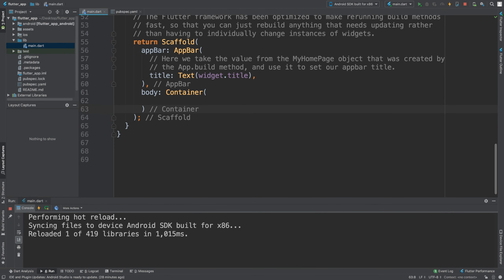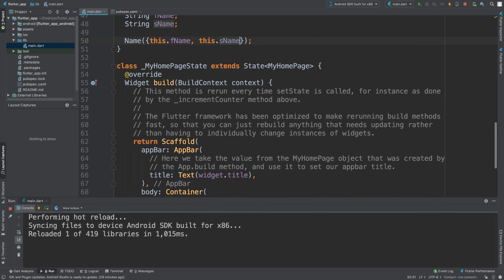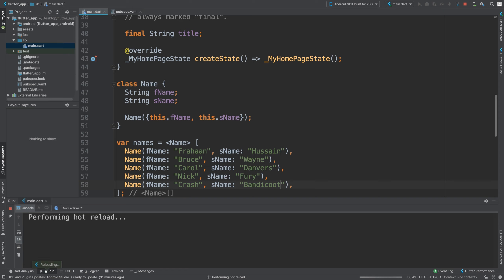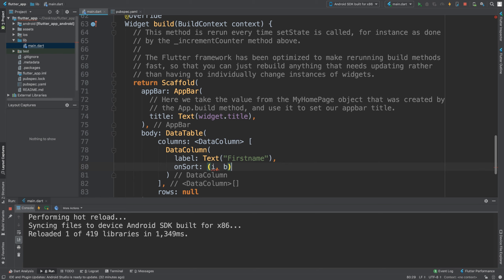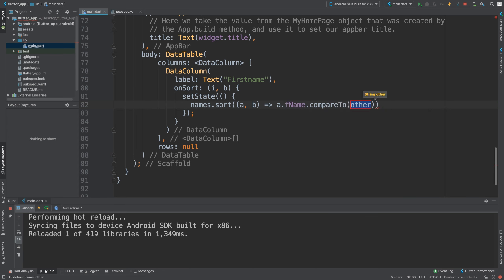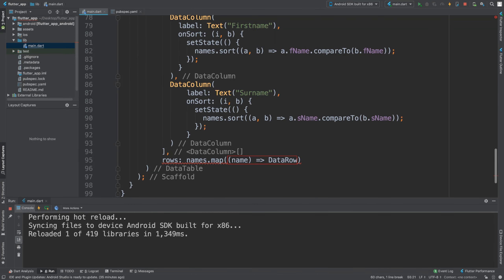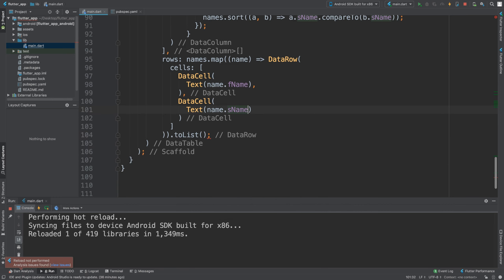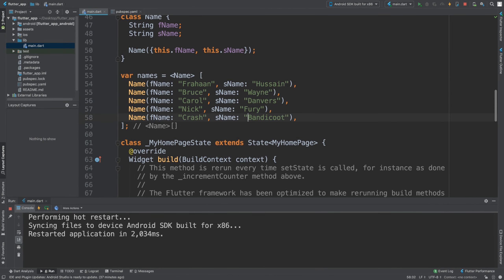DataTable - Flutter Programming